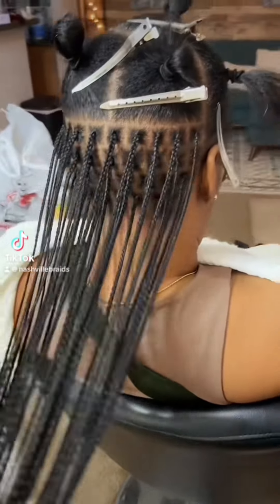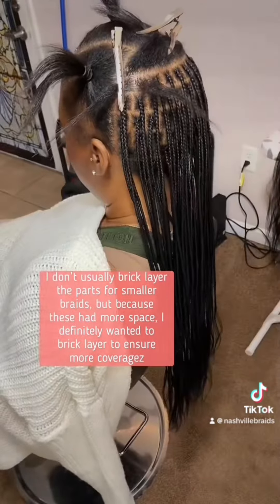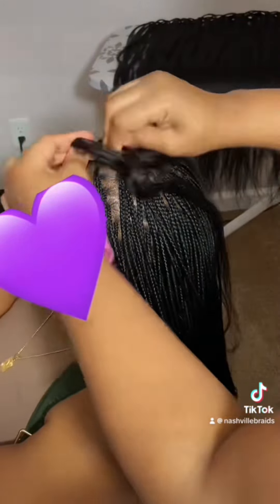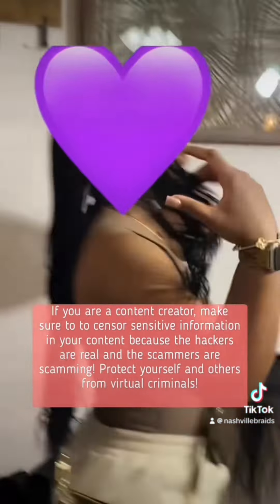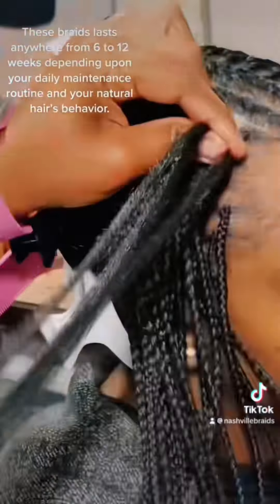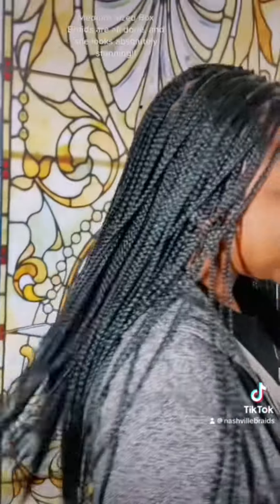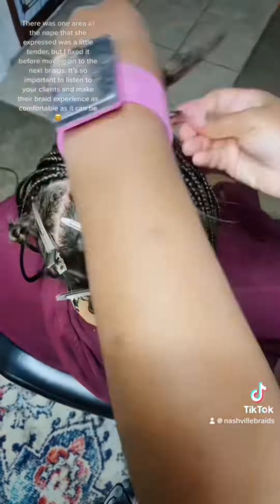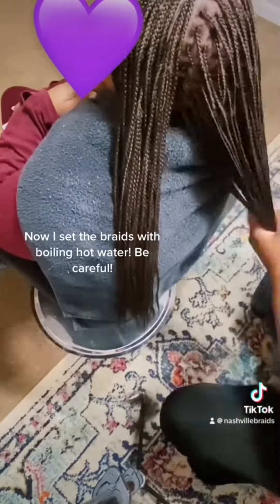HEALTHY Box Braids Compilation | 3 Clients, One Braider | Tips & Tricks for Healthy Box Braids!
Kantha Bae Bohemian Clothing
Use my Kantha Bae Ambassador Code for $5 off of your order! Code: HolisticJ
**--Product Links--***
-Braiding Hair
-The BEST Braid Gel on the Market! All Day Locks Braid Gel
- Shine and Jam Extra Hold Conditioning Gel
-Use Mousse to Tame Flyaways on Braids!
-Rosemary Scalp Oil for Healthy Hair!
-The Greatest Parting Comb for Braids!
-Duck Bill Clips for Parting and Separating Hair
-The BEST Hairdryer on the Market! Conair Yellow Bird
-The Next Best Hairdryer! Conair Black Bird
-Easily Seal Your Braids with Hot Water! Electric Kettle